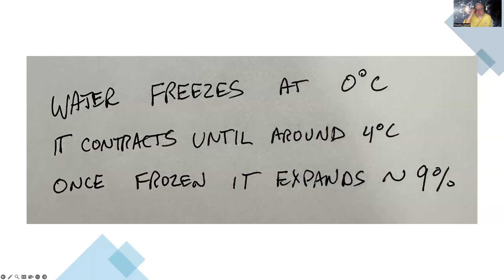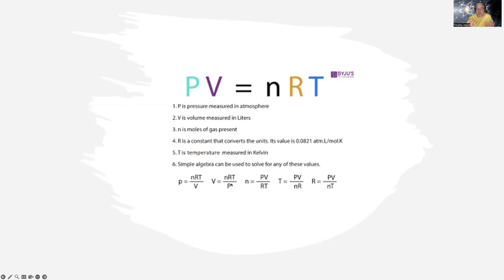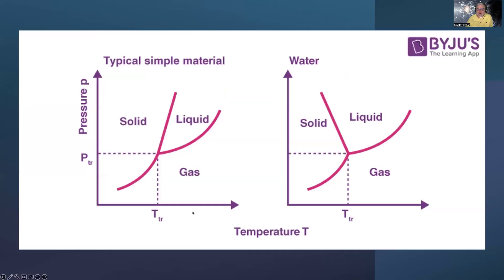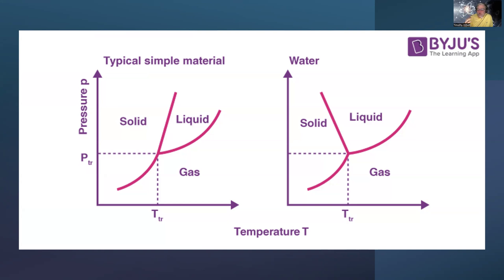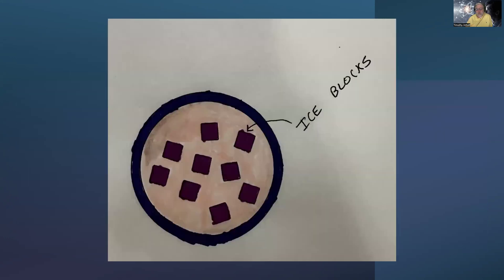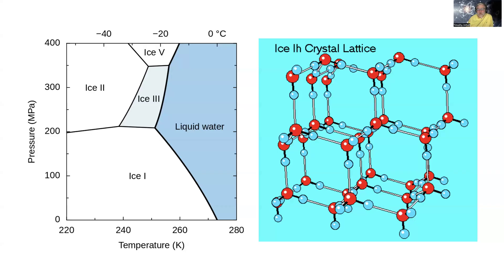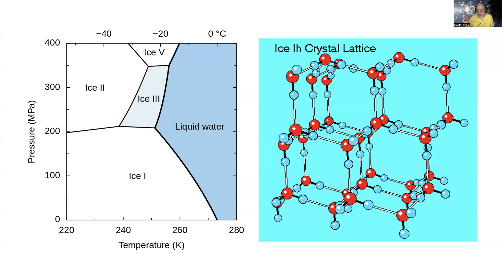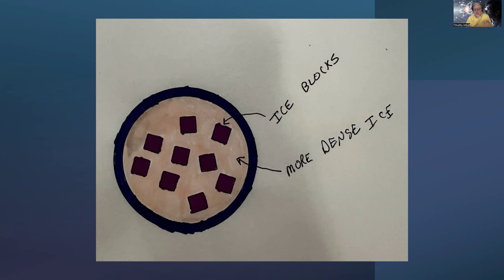Can water remain a liquid below freezing if it can't expand?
I threw out the question Ask A Scientist Anything and I got some really good ones.

I will answer one every day or so as they keep rolling in.

For today it was what happens if you have an indestructible container filled 100% with water, and it goes below freezing but the water can't expand as it turns into ice.

That is a great question, and one not super well known outside scientific goofy communities.